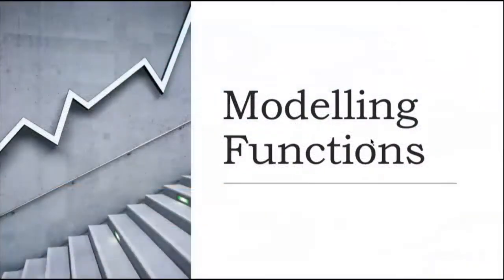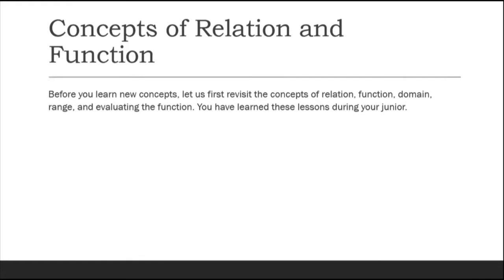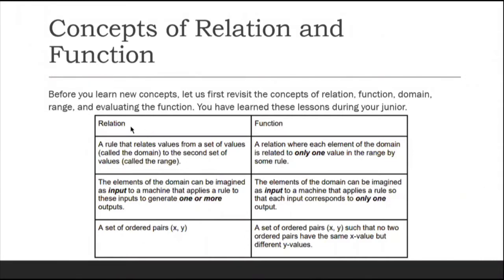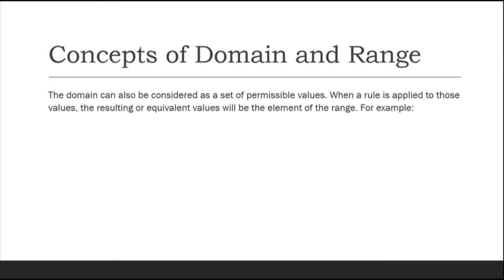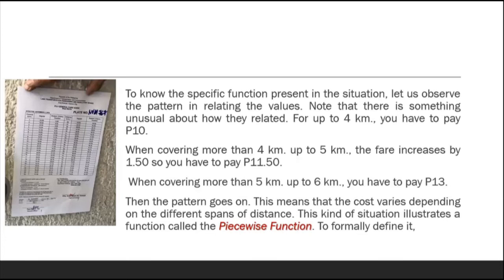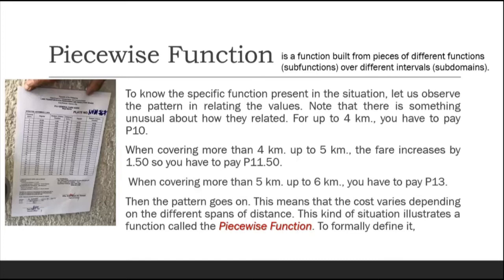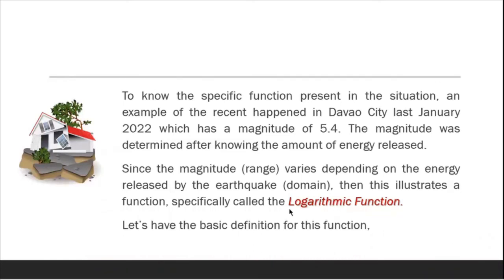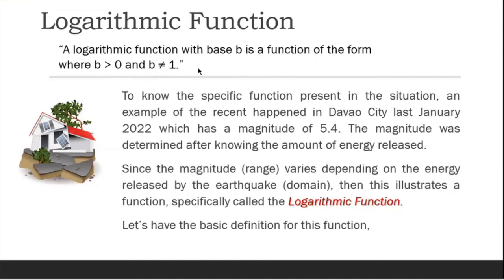Understanding Concepts of Piecewise, Rational, Exp, & Log Function in Real Life Context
Functions are evident in our daily lives. It is an important concept in Mathematics wherein it is necessary for formulating dynamic relationships in the sciences. Functions are the only way through which we can estimate output in math based on the relation among one variable to another.
Specifically, at the end of this session you should be able to understand concepts of Piecewise, Rational, Exponential, and Logarithmic Function in Real Life Context.